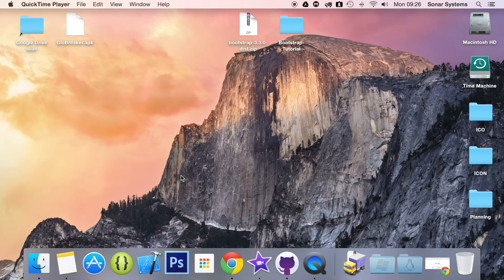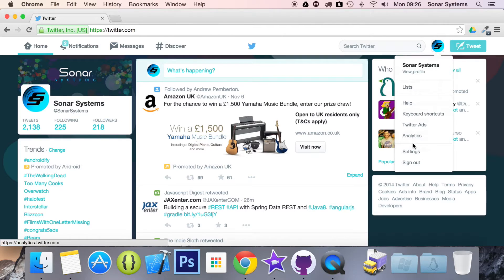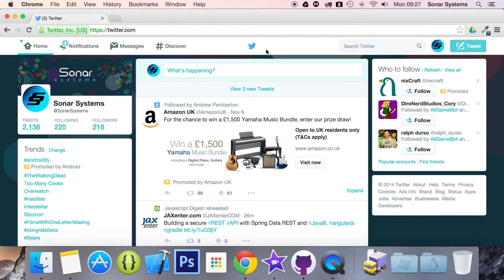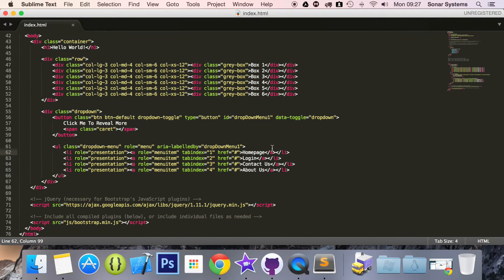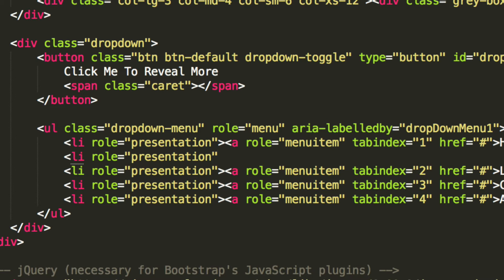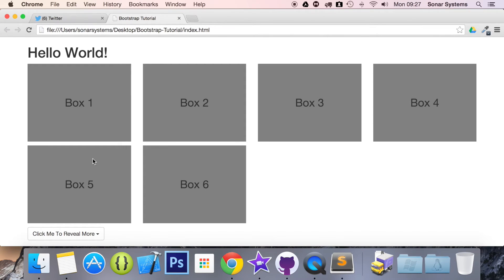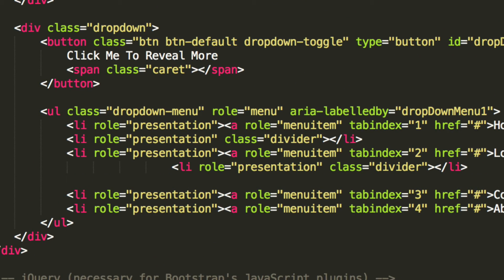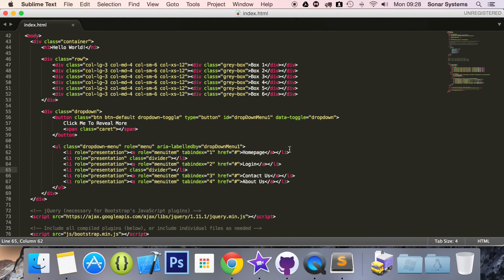Bootstrap 3 Tutorial 14 - Dropdown Dividers